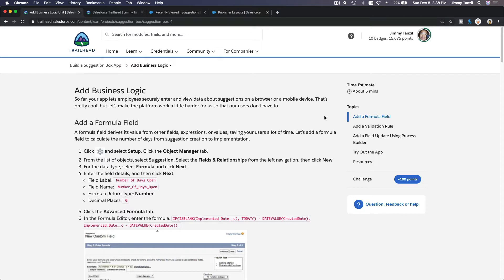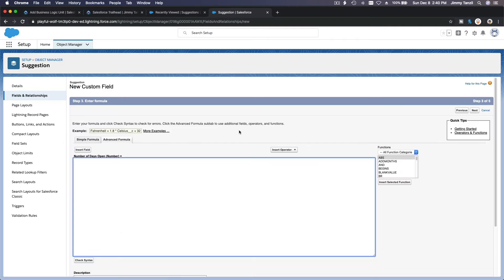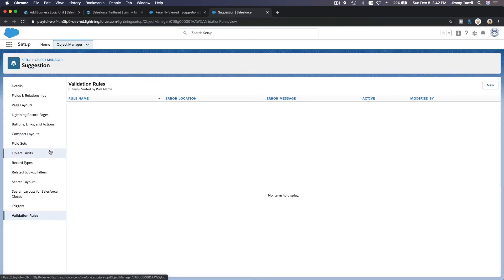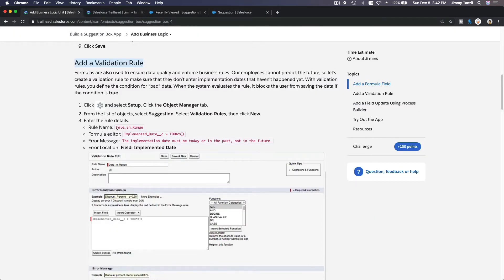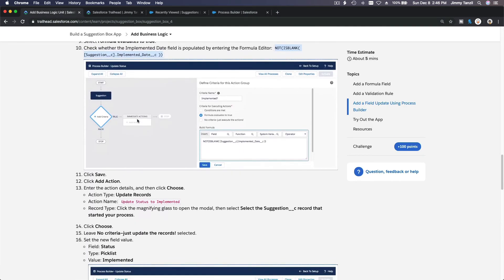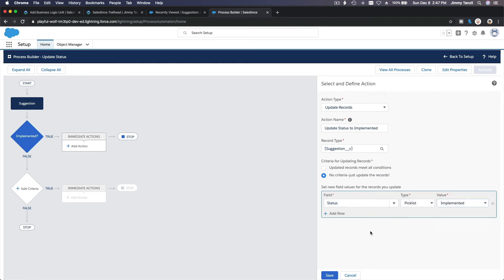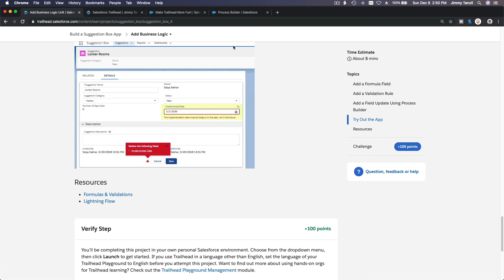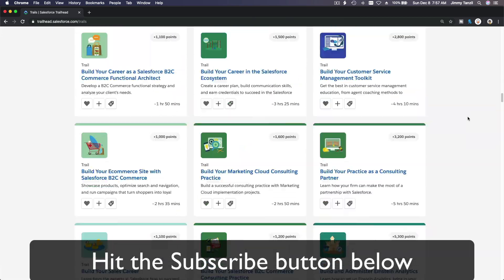Salesforce Trailhead - Create an App - Add Business Logic